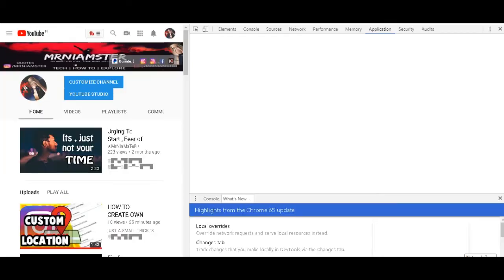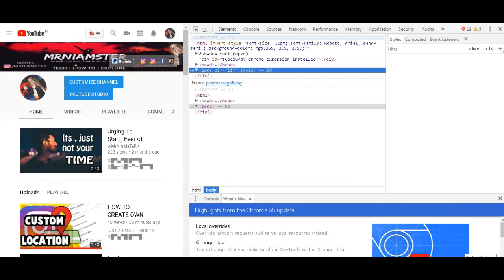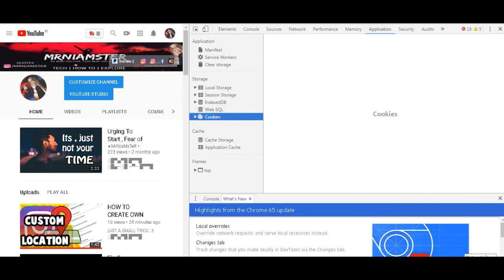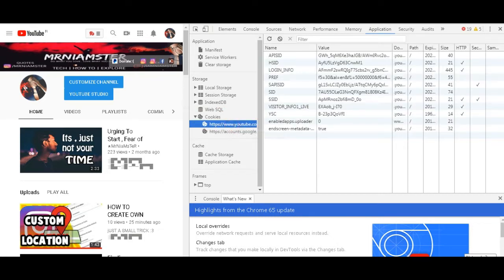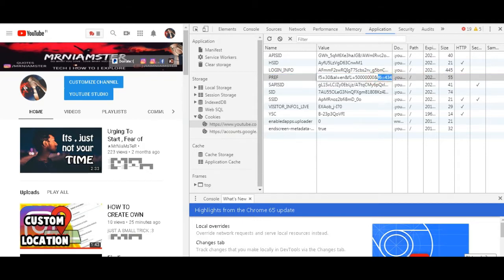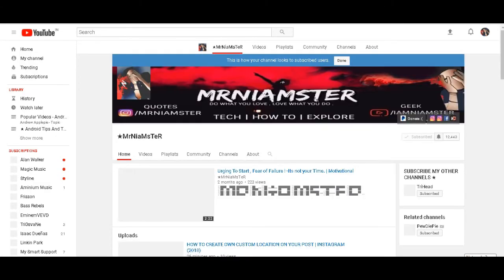"RESTORE OLD YOUTUBE MISSING ?" GET BACK OLD YOUTUBE FIX (JUNE 2018)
can't find restore old youtube option ?
code : &f6=434138

have a nice day !